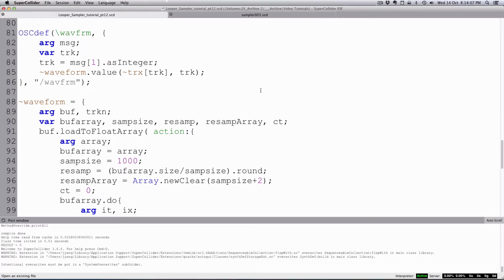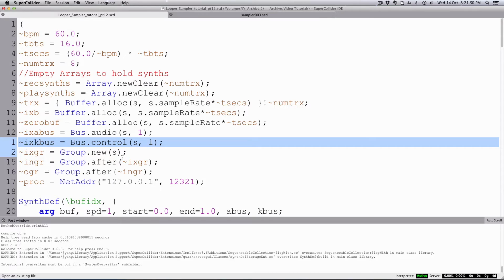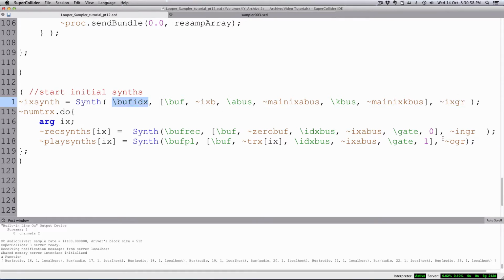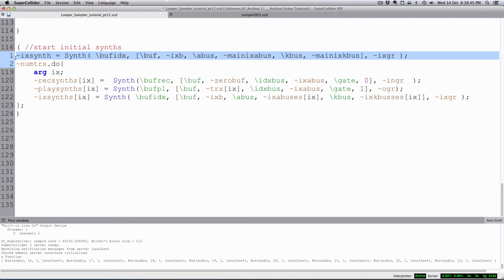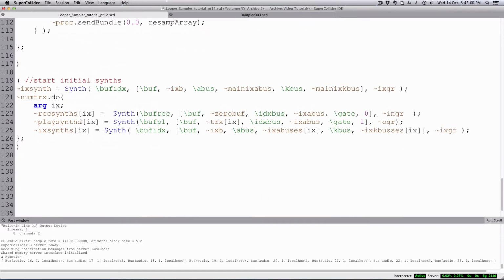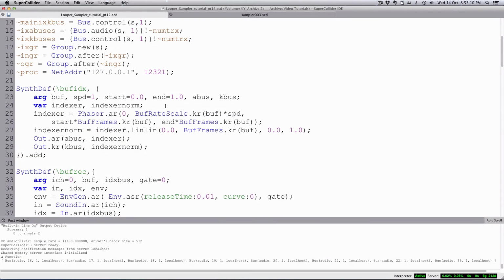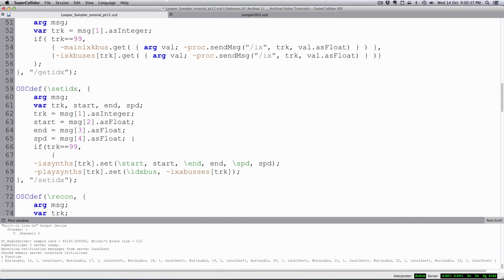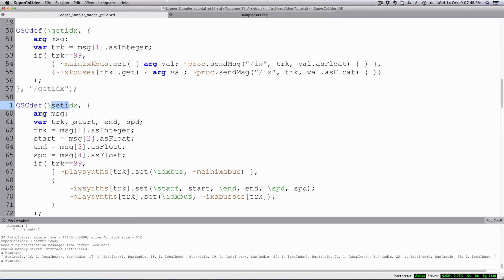Interactive Digital Audio Project - Sampler/Loopstation - Part 12 - Loops-SC